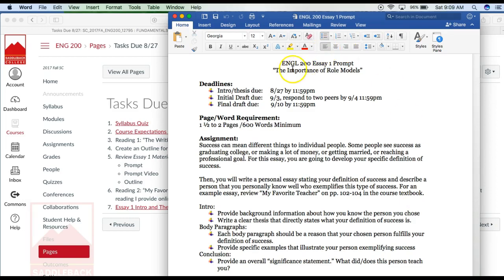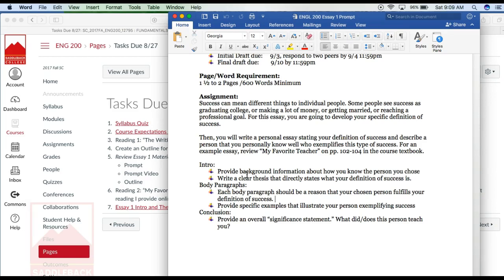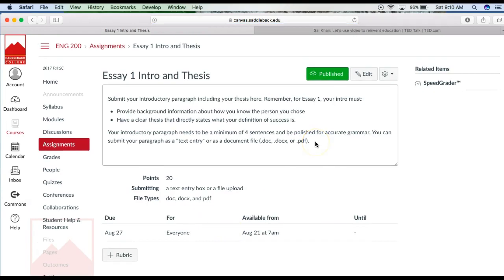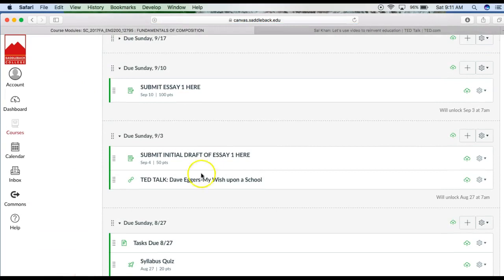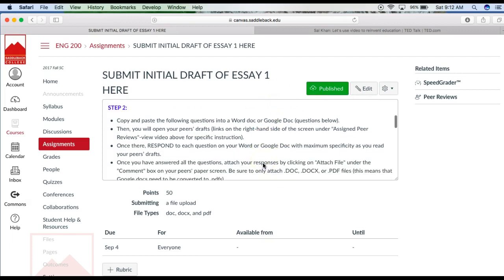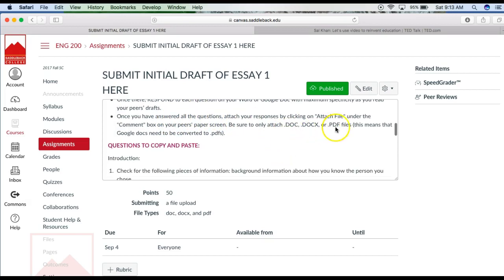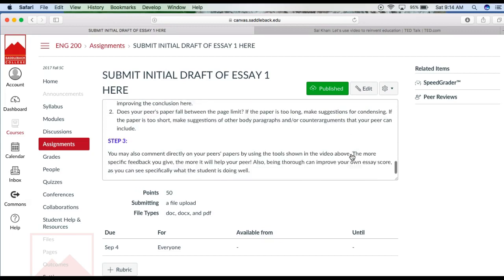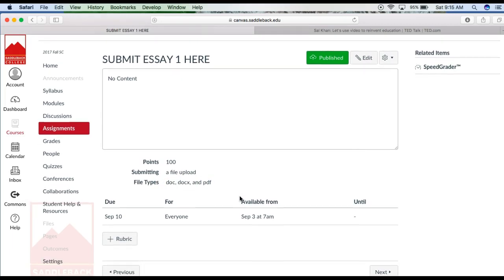ENGL 200 Essay 1 Video FA17